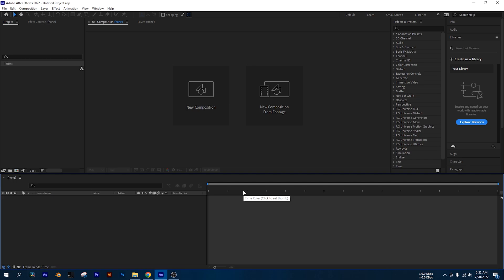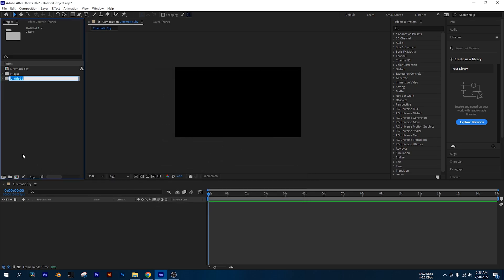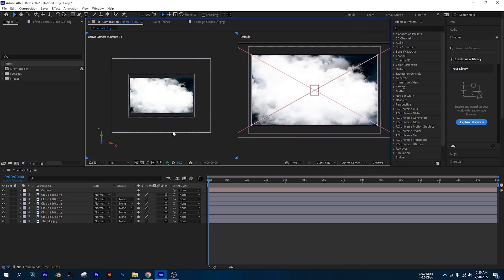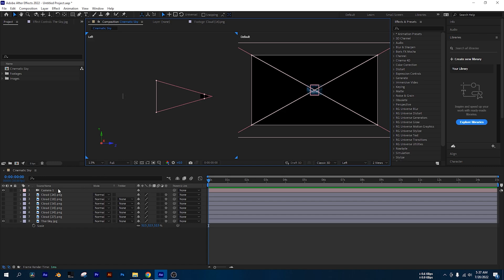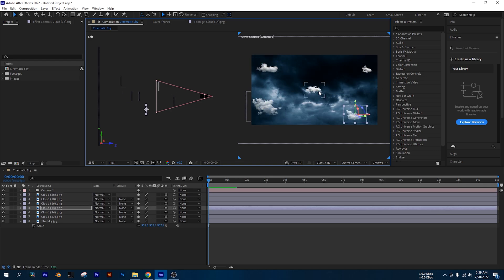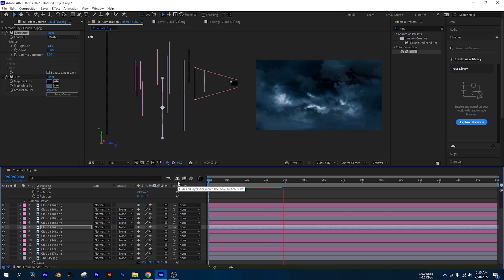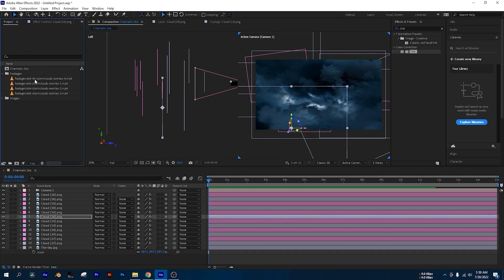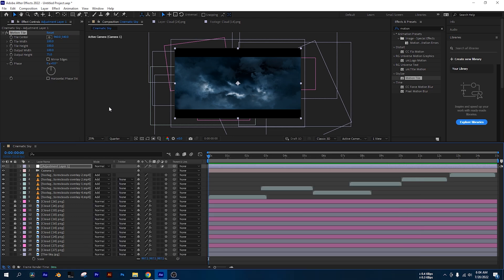How to Create Cinematic 3D Clouds in After Effects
Bangla After Effects Tutorial.
How to Create Cinematic 3D Clouds in After Effects | Cinematic Sky | 3D Sky scene in After Effects